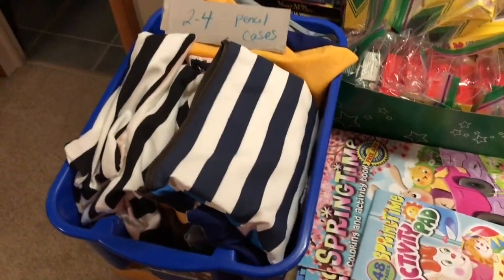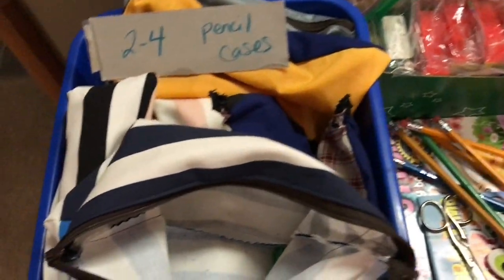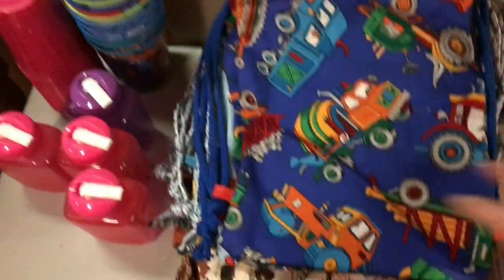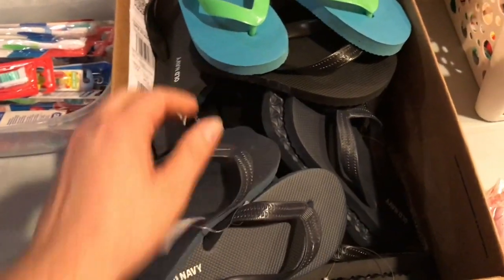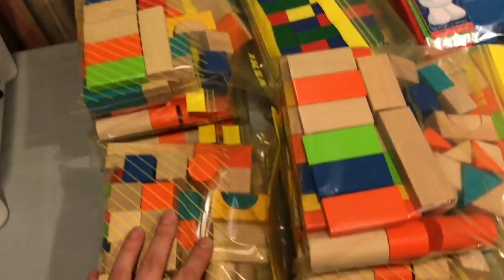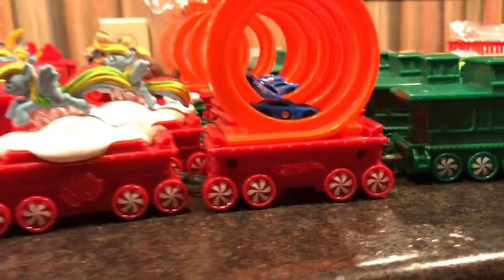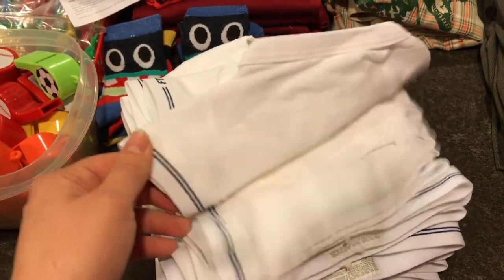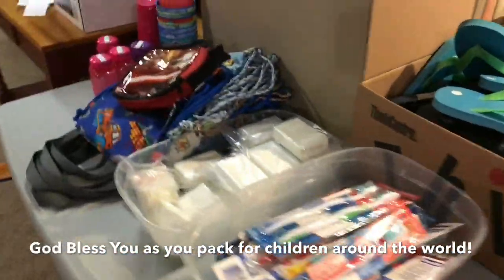Operation Christmas Child Ideas for Boys 2-4yrs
This year I am packing boxes for the two gender/ages that get the least amount of boxes at distributions.  Boys 2 -4 and Boys 10-14.  I hope you can gather some ideas or inspiration for your own shoeboxes.  God Bless You in all you do!